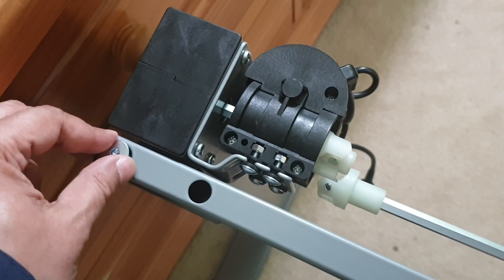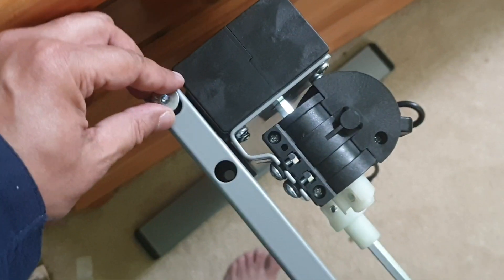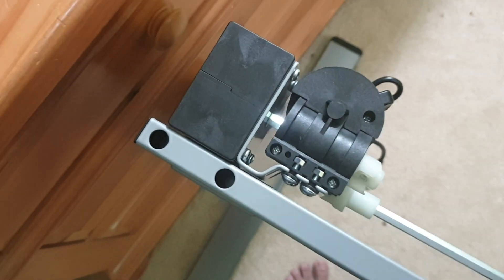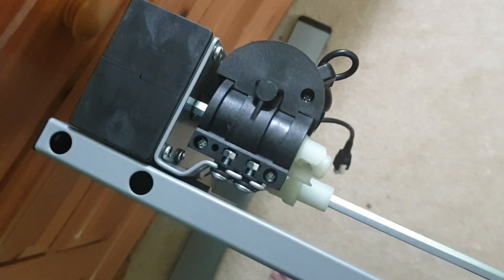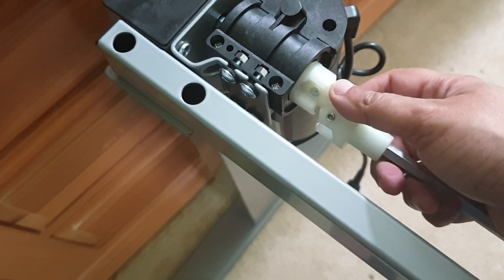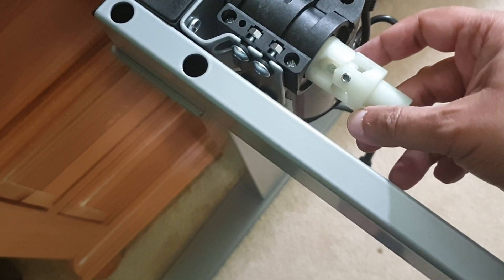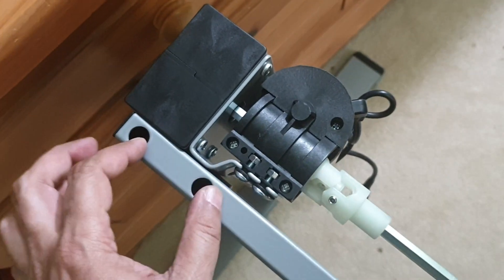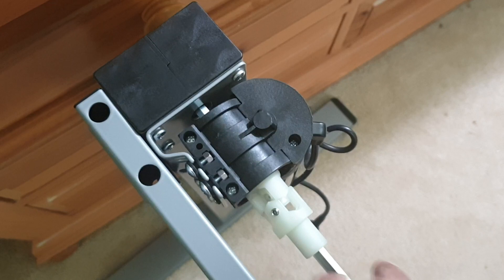Flexispot Essential Standing Desk, EG1S-48 - Part 9 - Seeming crossbar & transmission rod size issue